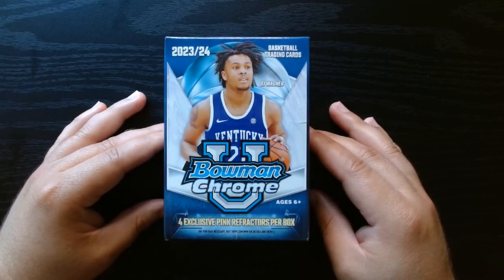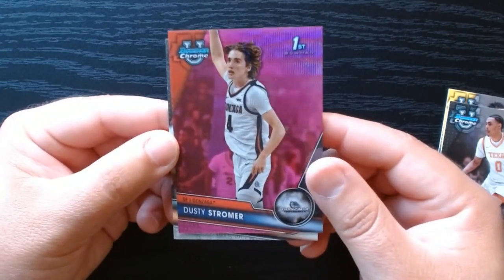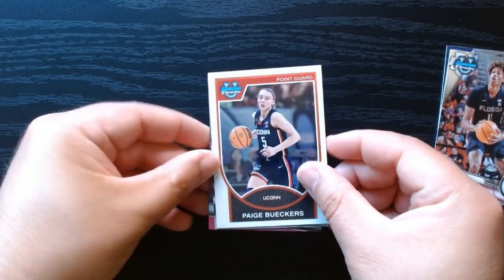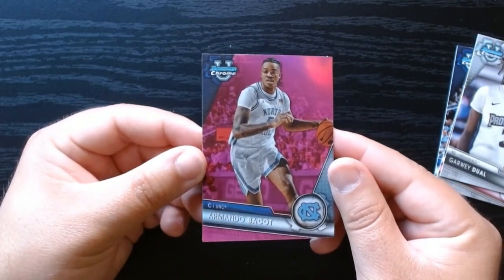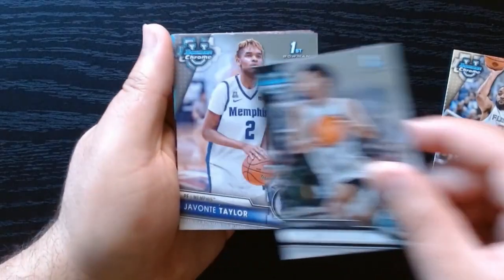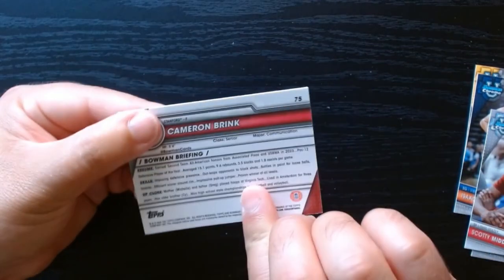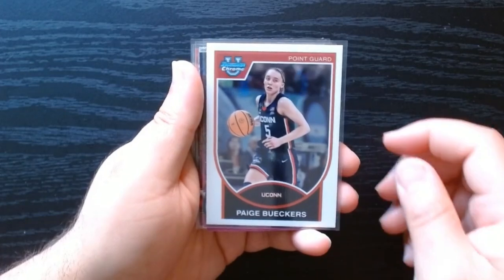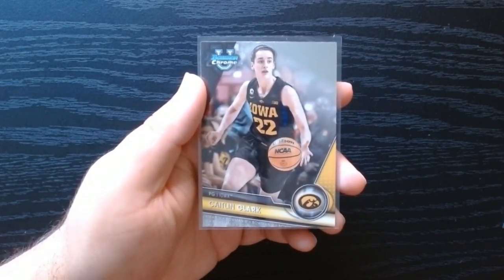2023 Bowman U Chrome Basketball Blaster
Ripping a Blaster of 2023 Bowman U Chrome Basketball and we are looking for the ladies this time around.

I do not have any Caitlin Clark card so my mission was to pull one and towards the end of the video you can see the results.

This is a very nice set which doesn't get much love but I am a fan.